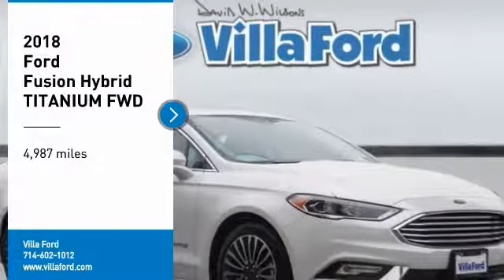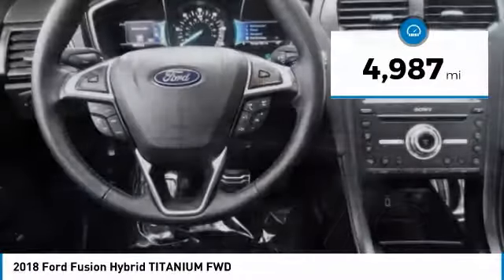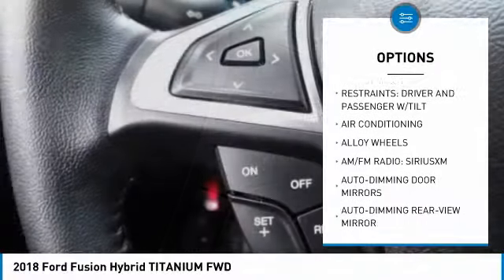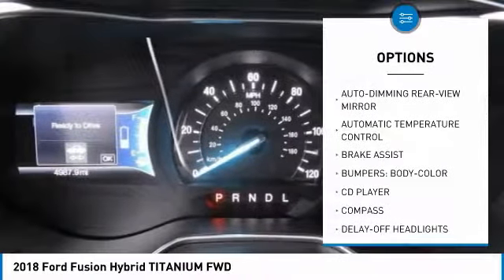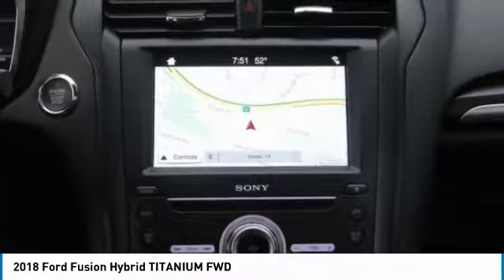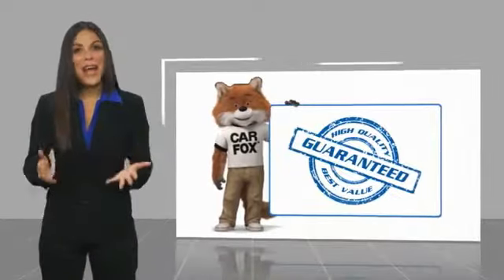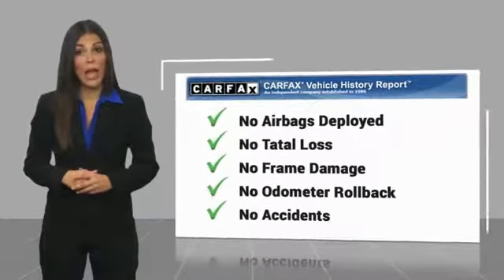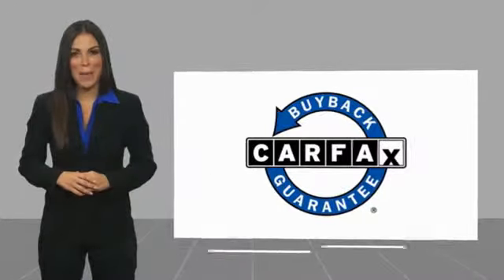2018 Ford Fusion Hybrid ORANGE TUSTIN PLACENTIA FULLERTON ORANGE COUNTY 0RT80187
2018 Ford Fusion Hybrid TITANIUM FWD

Villa Ford
2550 N. Tustin St.

VILLA FORD PROUDLY SERVICING ORANGE, TUSTIN, PLACENTIA, FULLERTON, ORANGE COUNTY, & SURROUNDING SOUTHERN CALIFORNIA LOCATIONS. THIS WHITE 2018 Ford FUSION HYBRID IS EQUIPPED WITH A I4 Hybrid, AUTOMATIC TRANSMISSION, AND RECEIVES AN ESTIMATED 43 City/41 Hwy MPG. CONTACT VILLA FORD AT TO SCHEDULE A TEST DRIVE AND TAKE THIS 2018 Ford FUSION HYBRID HOME TODAY, OR VISIT OUR SHOWROOM CONVENIENTLY LOCATED AT 2550 N. TUSTIN ST. ORANGE, CA 92865. STOCK #: 0RT80187 | 2018 Ford Fusion Hybrid Titanium FWD TRACTION CONTROL ALLOY WHEELS 2018 Ford FUSION HYBRID TITANIUM FWD **RED TAG USED SALES EVENT** Recent Arrival! I4 Hybrid. Fusion Hybrid Titanium Clean CARFAX. **RED TAG USED SALES EVENT IN PROGRESS! DON'T MISS OUT ON INCREDIBLE SAVINGS DURING THIS SALE!!! White Gold Metallic 2018 Ford FWD E-CVT Automatic I4 Hybrid 43/41 City/Highway MPG STOCK #: 0RT80187 | VIN: 3FA6P0RU2JR191892 | 2018 Ford Fusion Hybrid Titanium FWD TRACTION CONTROL ALLOY WHEELS Villa Ford